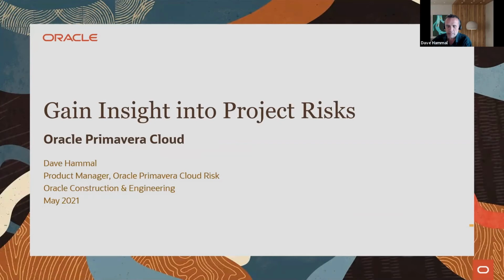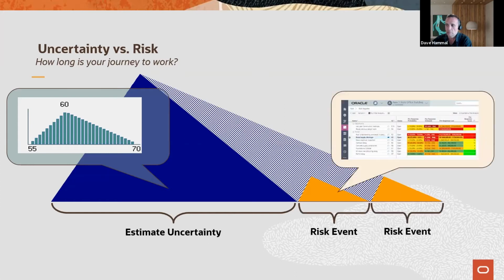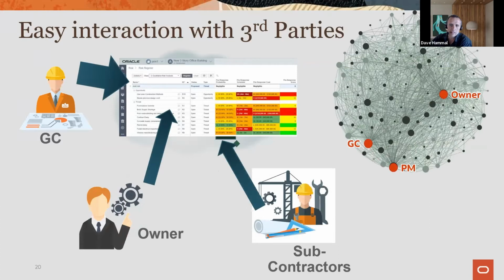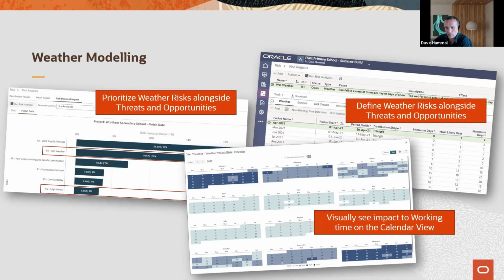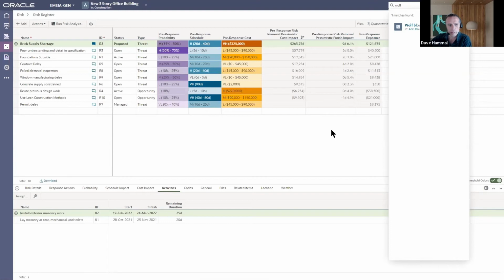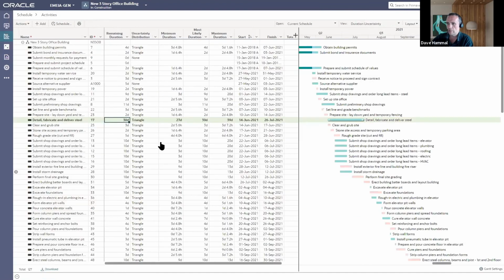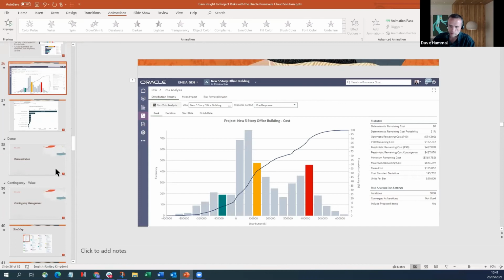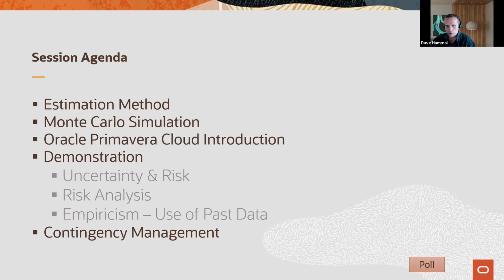Gain Insight to Project Risks with Oracle Primavera Cloud Solution